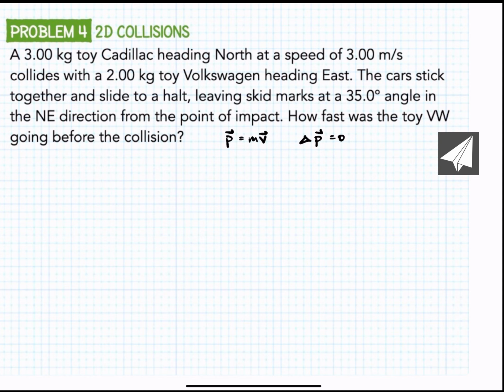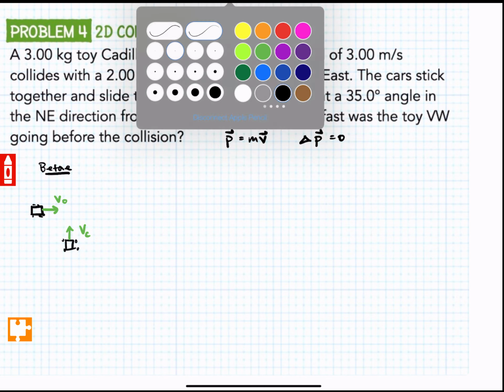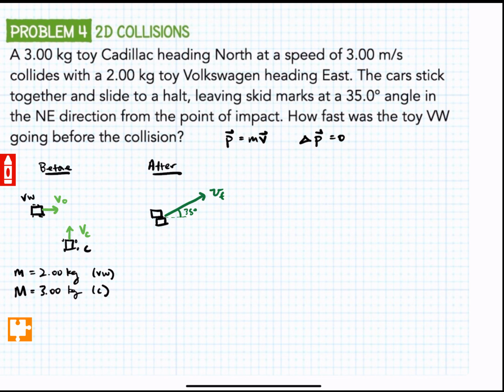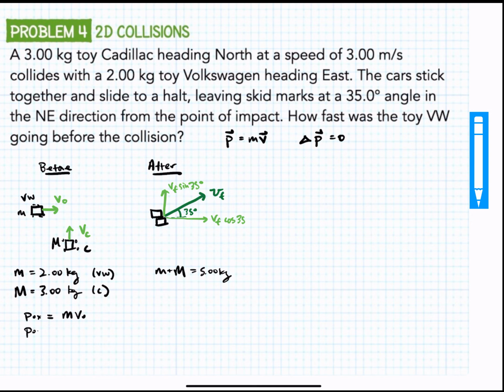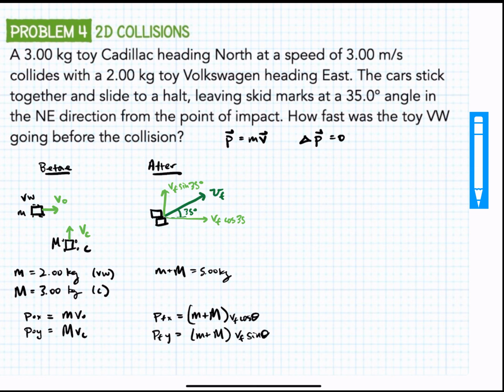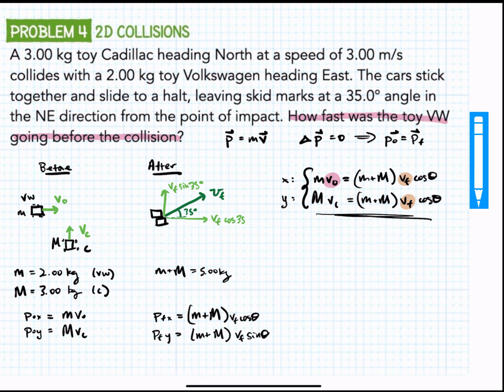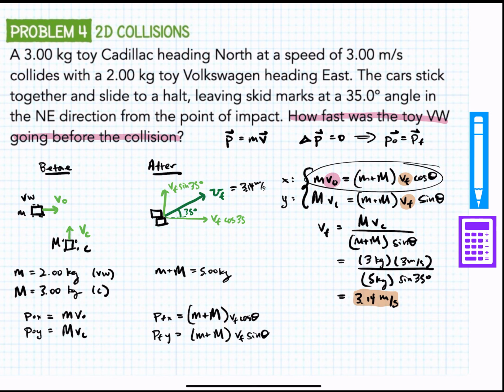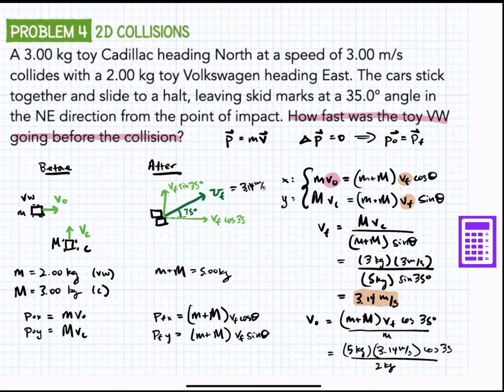Problem 4 2D Momentum